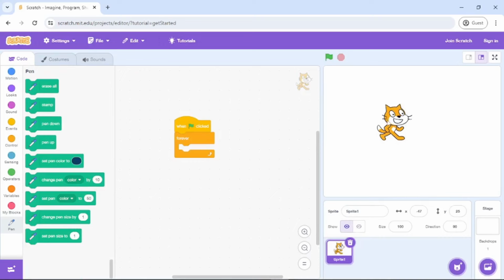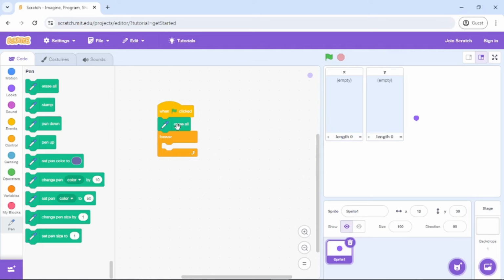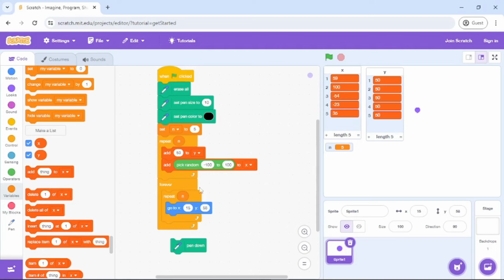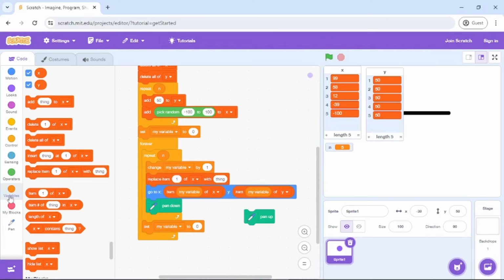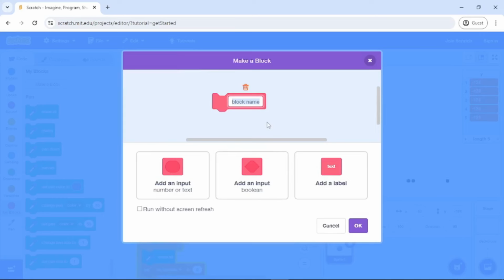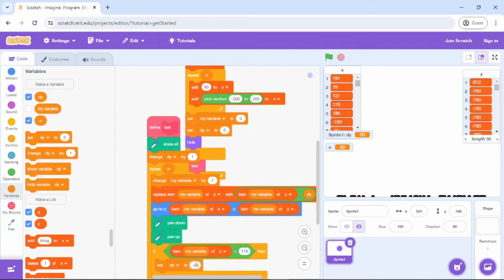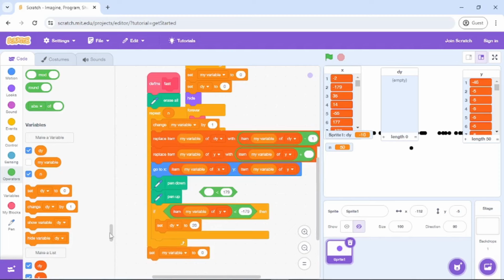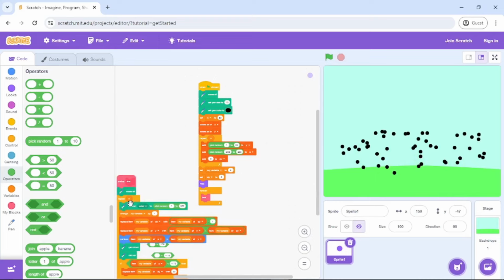Scratch Tutorial | How To Create Particle System In Scratch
Hello Friends! Today We Are Going To Learn:
scratch tutorials,
Particle System Using Scratch,
 Scratch Particle System,
Scratch Tutorial For Beginners,